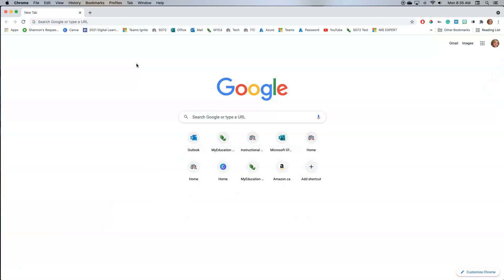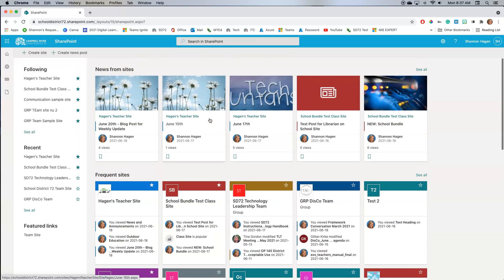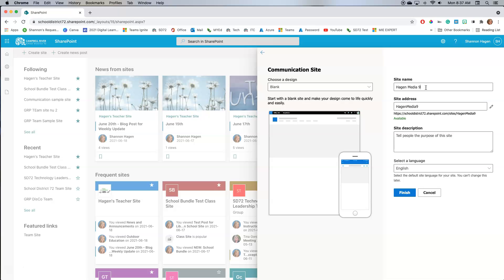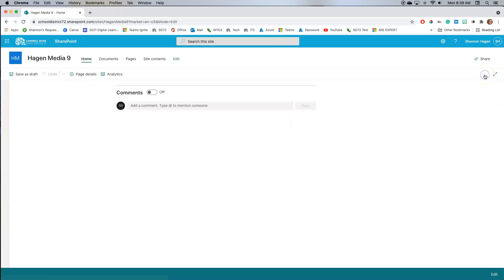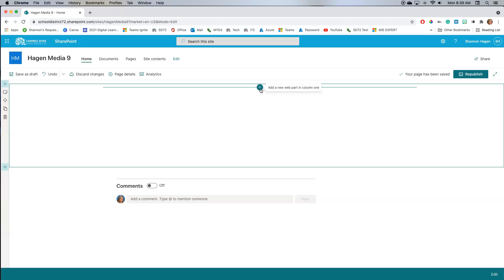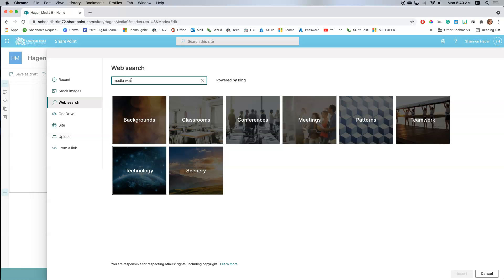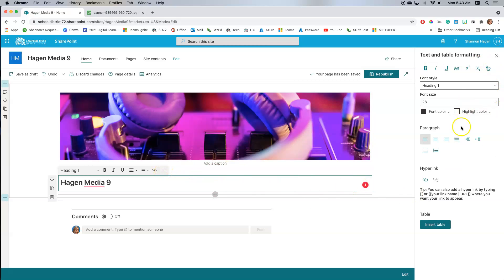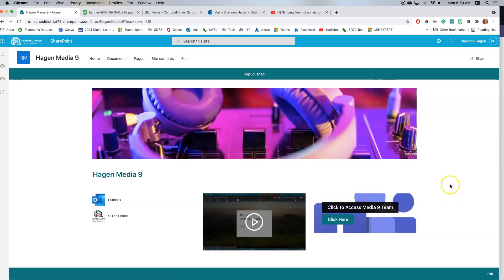Creating a Sharepoint Teacher Site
Use the 'blank' template from the Communication site to start creating your homepage for your teacher site.